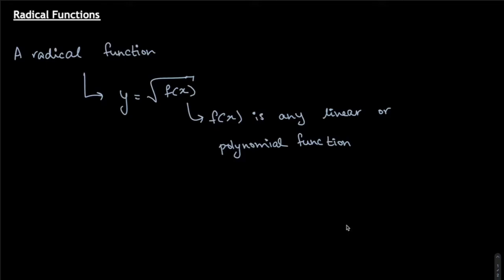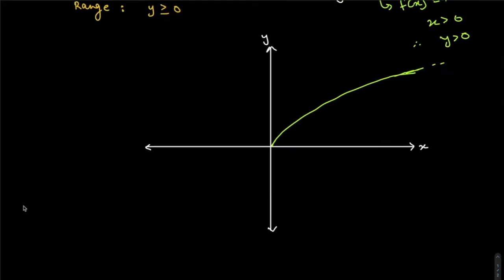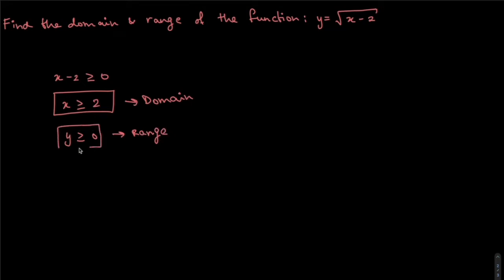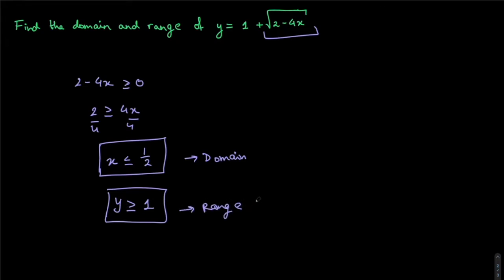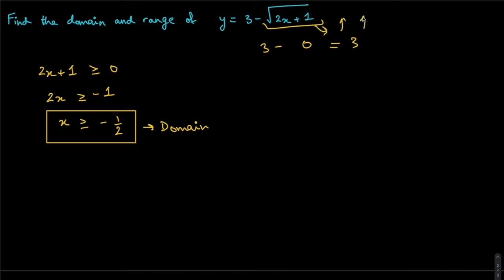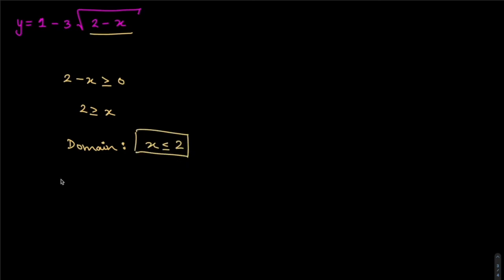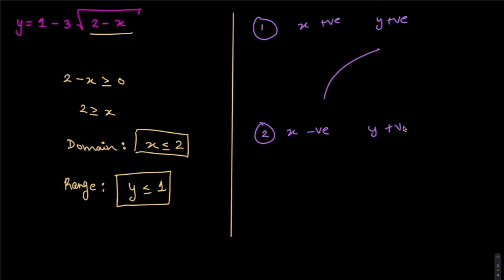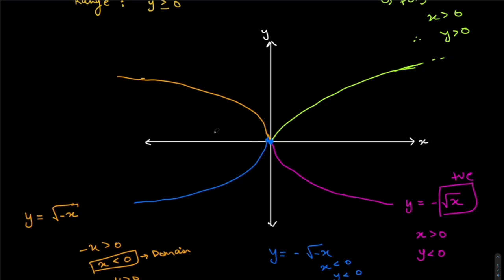IB Mathematics | Functions L8 | Radical Functions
This video tutorial introduces and discusses radical functions

Find the PDF of this video's notes on the

0:00 Radical Functions
5:48 Example 1
7:44 Example 2
11:58 Example 3
16:05 Example 4